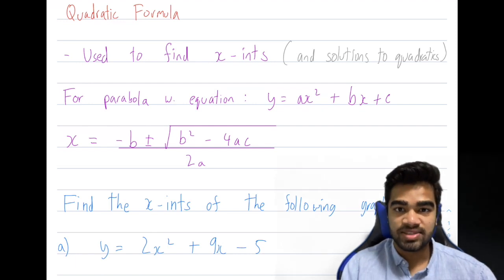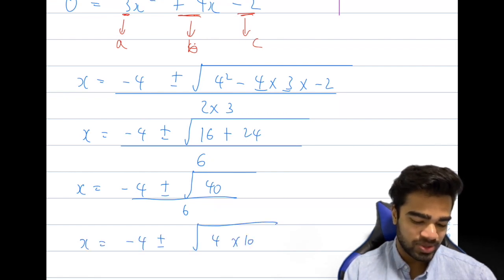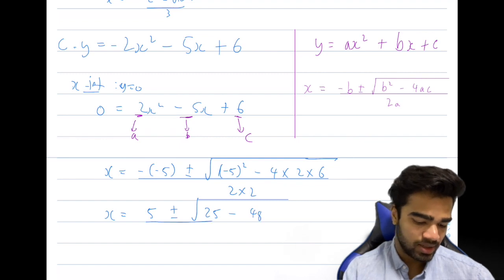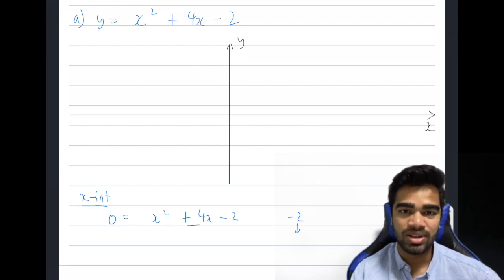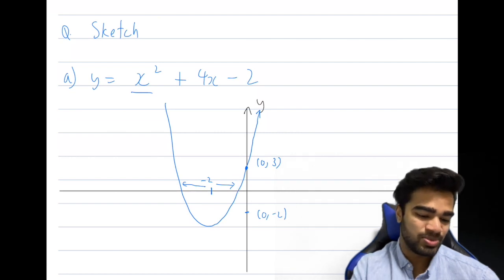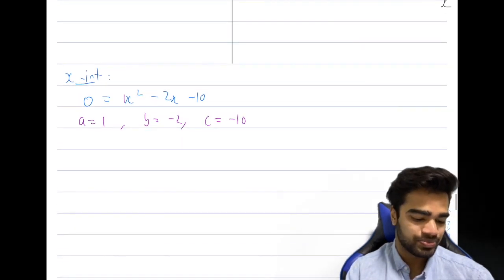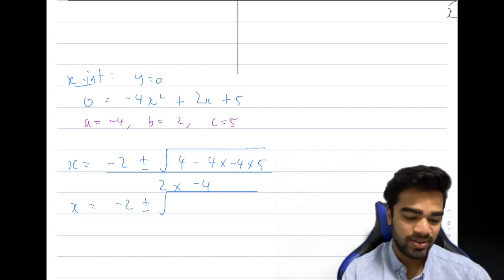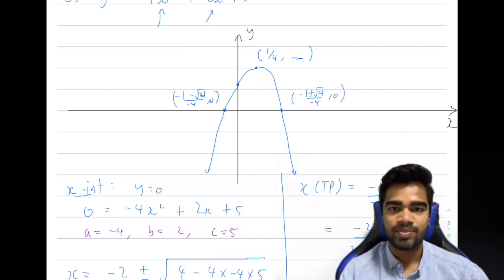3.11 Sketching Using Quadratic Formula